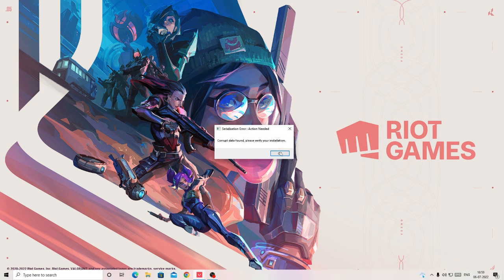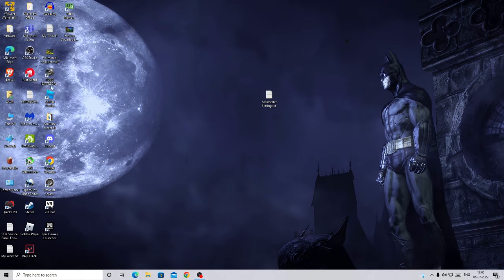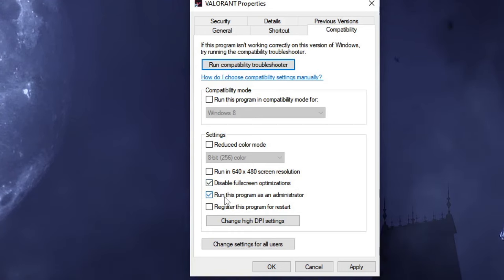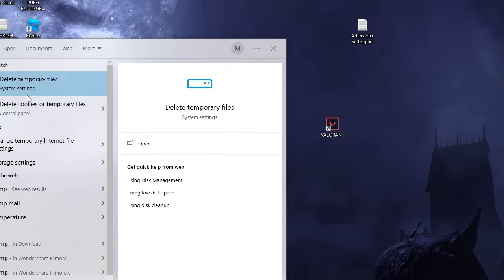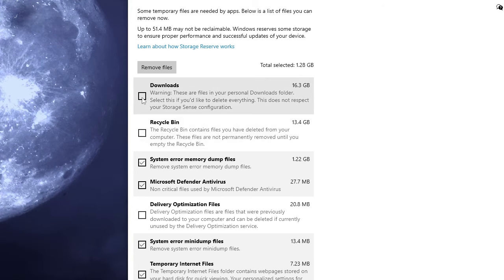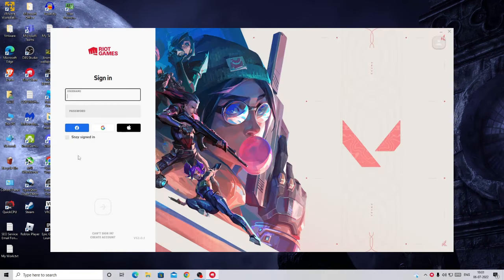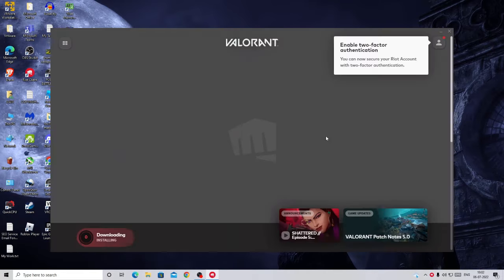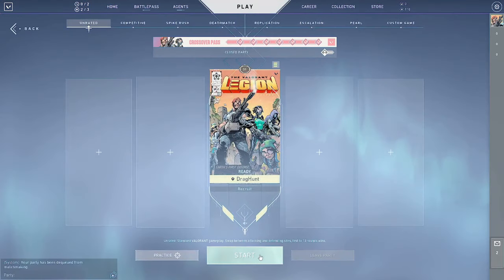Valorant Serialization Error, Corrupt Data Found - (2024 Updated FIX)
Are you getting an error message of Serialization Error: Action Needed popping up while starting Valorant Game.
Apply these 2 quick solutions and the problem will be fixed.

☑ Watched the video!
☐ Liked?